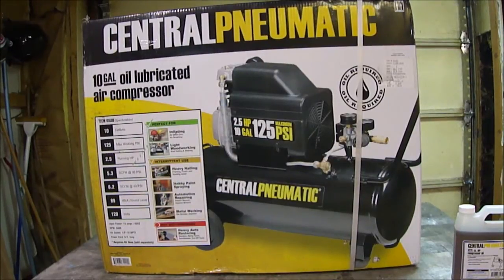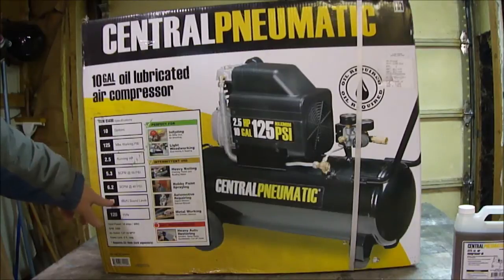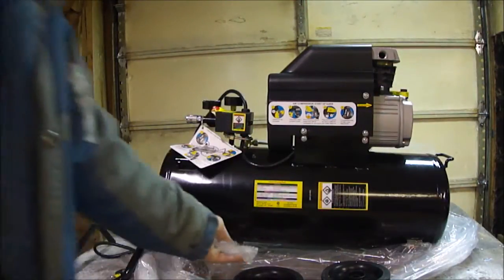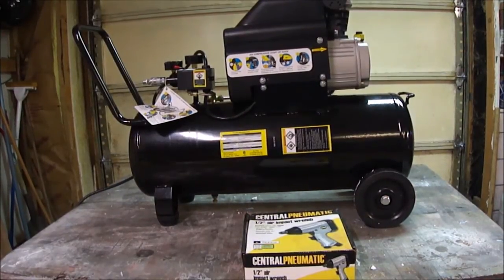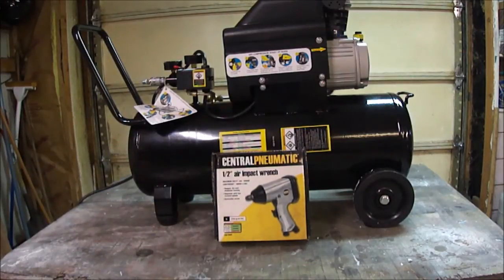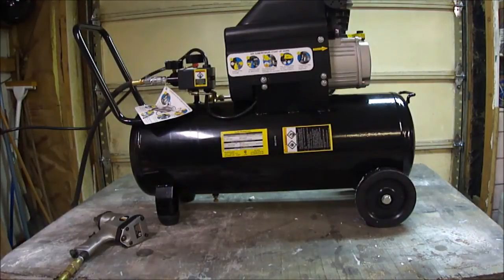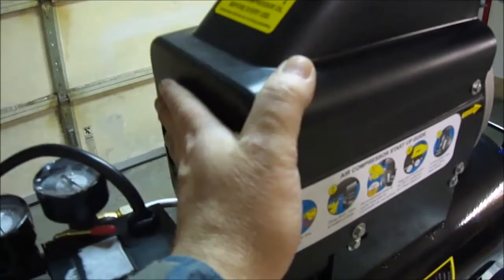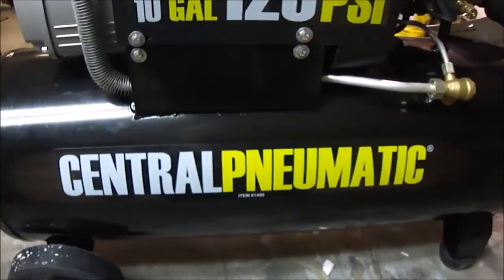Central Pneumatic 10Gal Air Compressor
Central Pneumatic 10Gal Air Compressor Review. It comes with just the compressor no hoses or fittings. You can attach a second tank to it if you find that the 10gal tank is not enough. Also the oil that comes with it falls short of the fill line so make sure to have some compressor oil handy. A follow up video in a month or two after I have had time to use it.